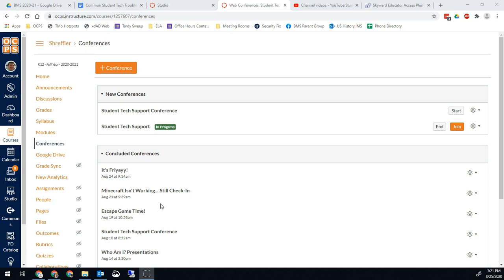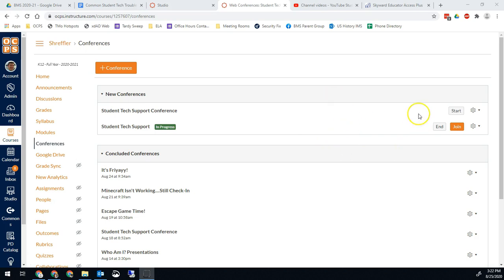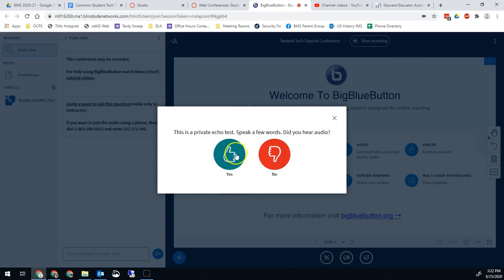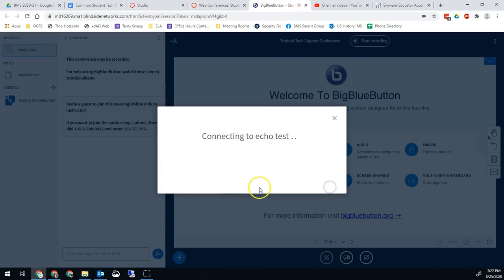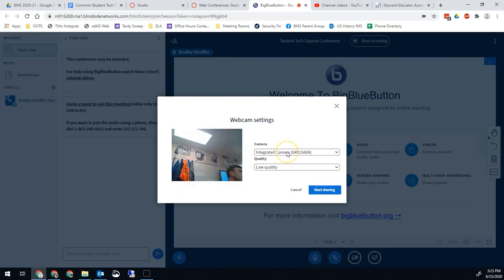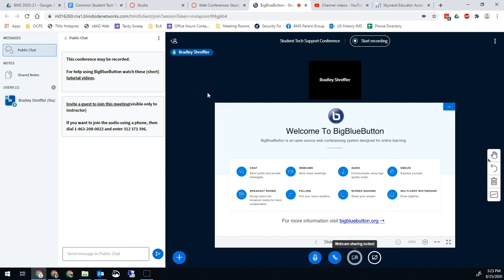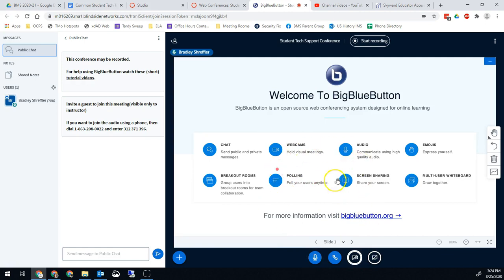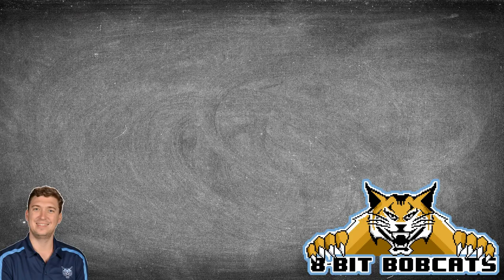BigBlueButton - Use LadyBug As Webcam and Microphone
This video will demonstrate how to setup your LadyBug document camera as the webcam and microphone from your presentation station on your live conference.

This will be especially useful when a substitute teacher is facilitating a class from the school.